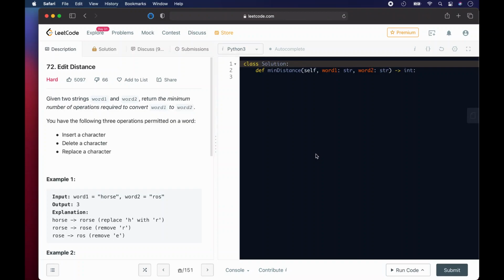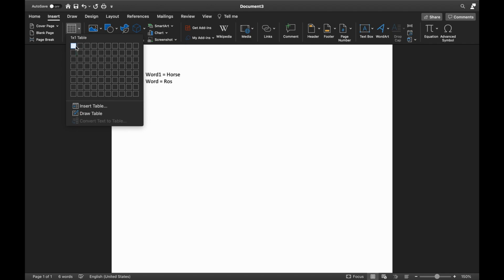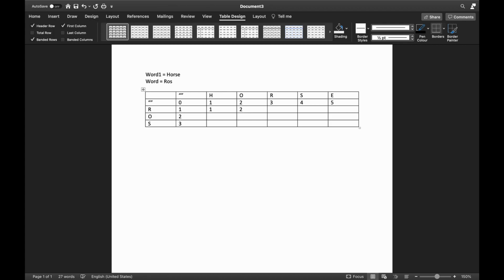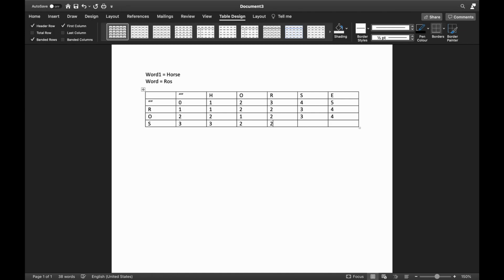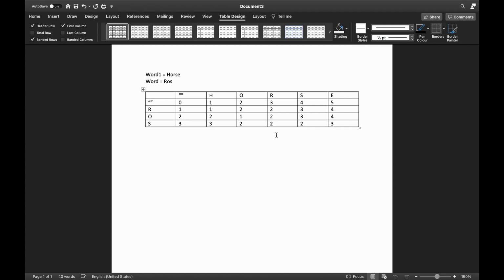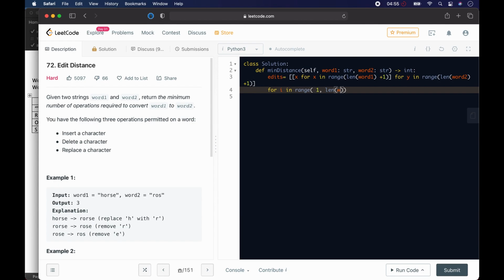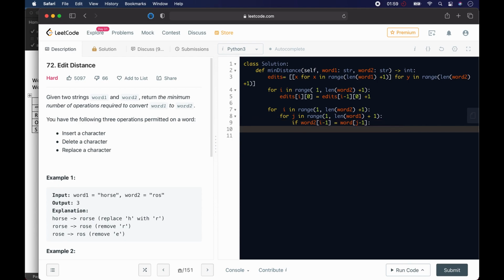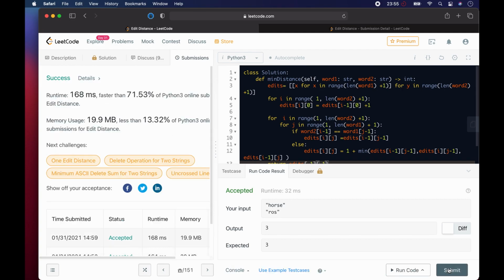Leetcode 72 Edit Distance in Python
In this video we solve Leetcode number 72 Edit Distance in Python